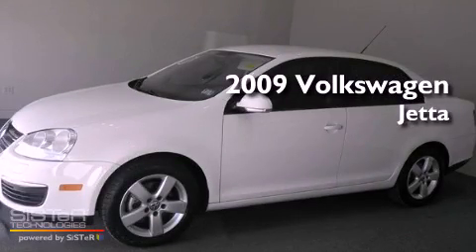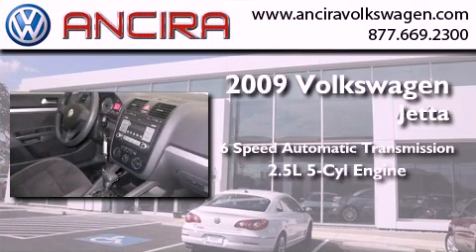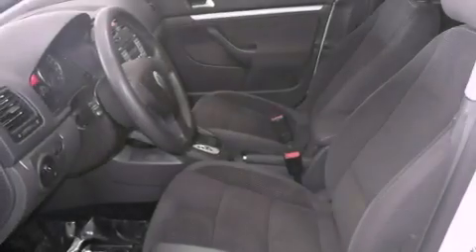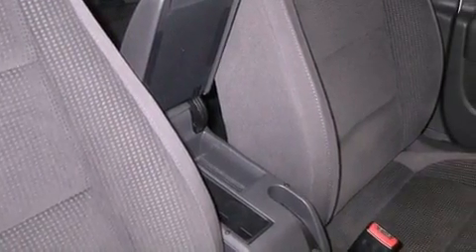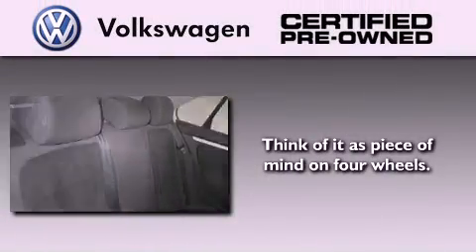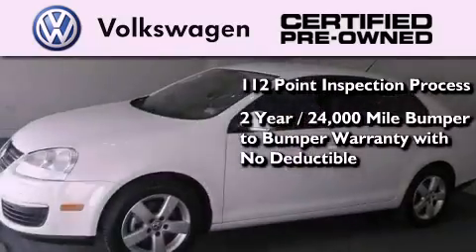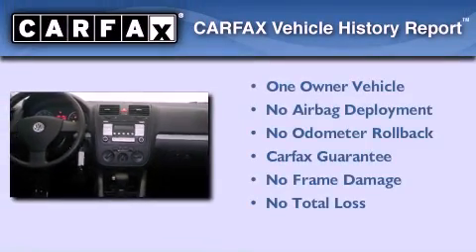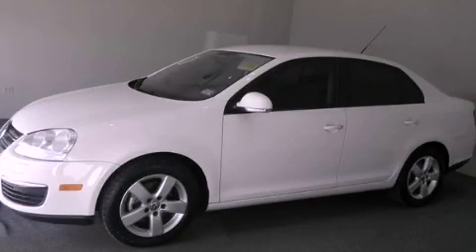2009 Volkswagen Jetta San Antonio TX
Year : 2009
 Make : Volkswagen
 Model : Jetta
 Engine : 2.5L 5 cyls
 Trans . : Automatic 6-Speed
 Exterior : Candy White
 Miles : 43,293
 Interior : Art Gray w/Velour Seat Trim
 Stock : IP9369